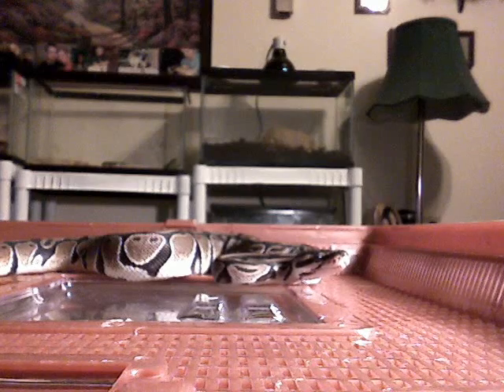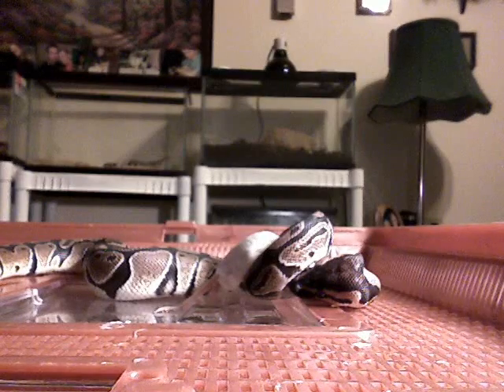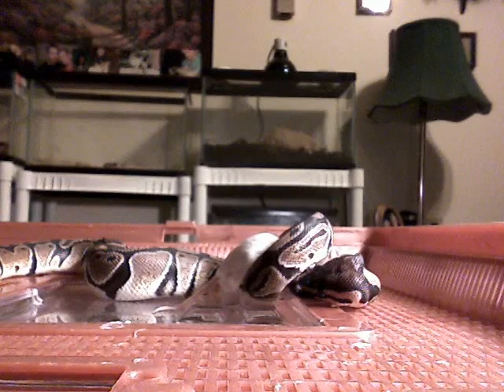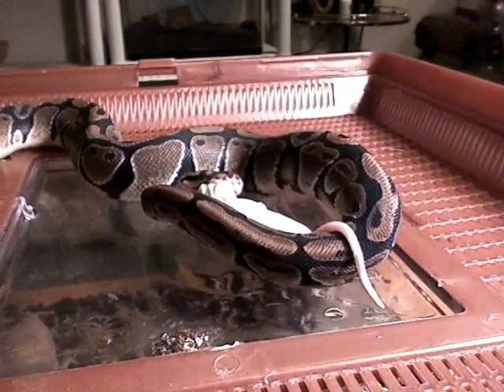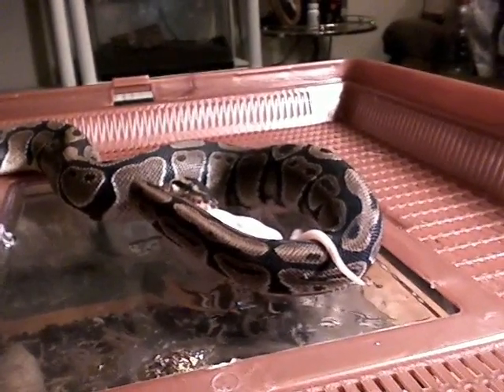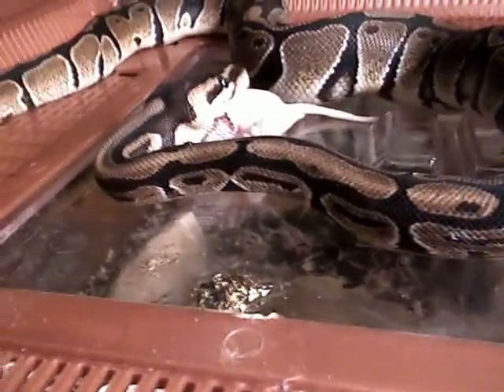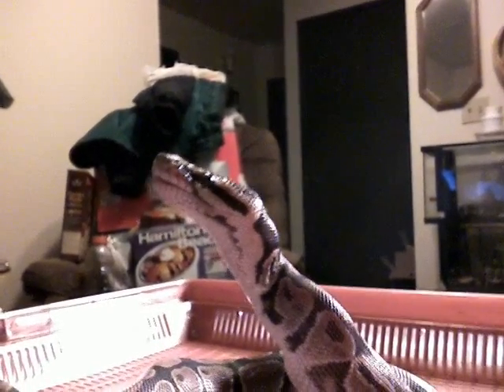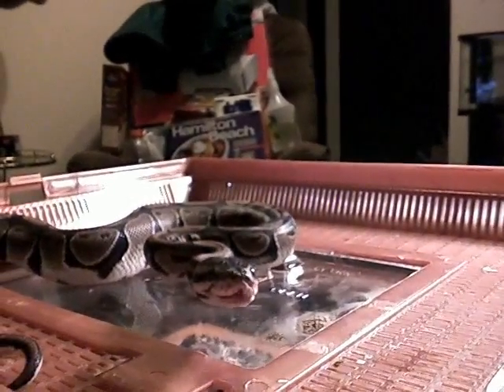Ball Python on you tube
Watch my Ball Python eat a hopper mouse, and hear how they do it.